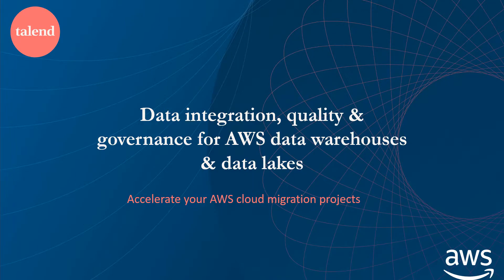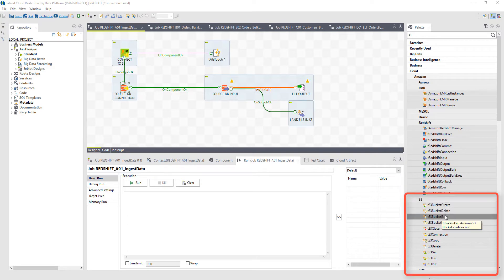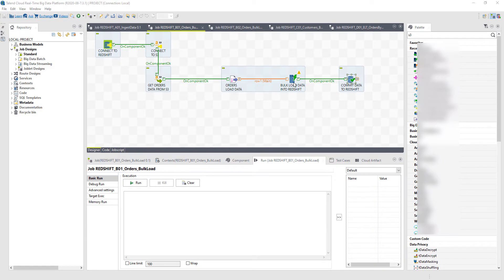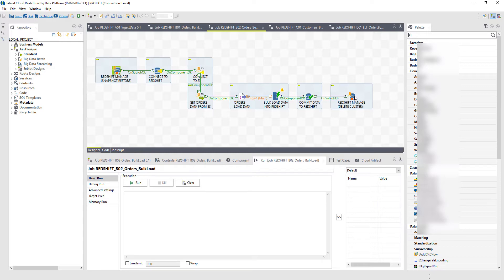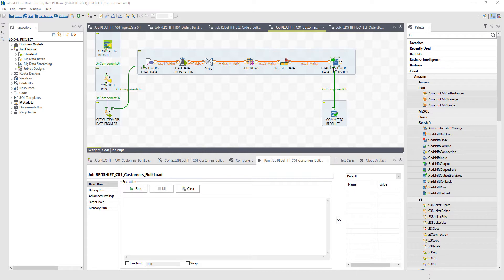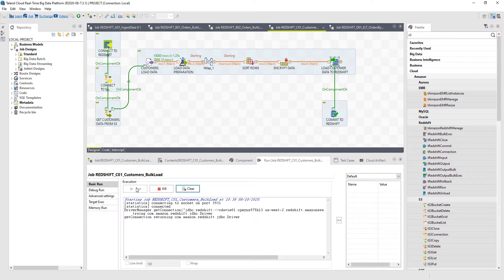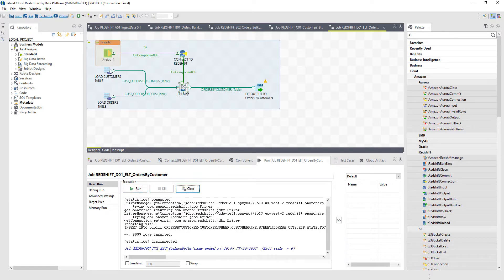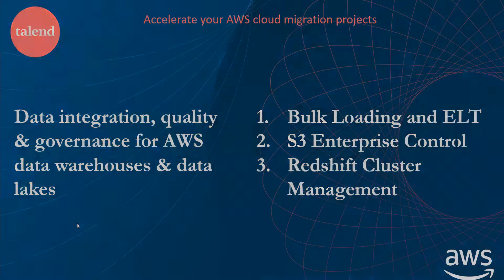Migrating to AWS data warehouses & data lakes - data integration, quality & governance solutions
Quick overview on using Talend with AWS to demonstrate data integration, quality & governance for AWS data warehouses and data lakes.